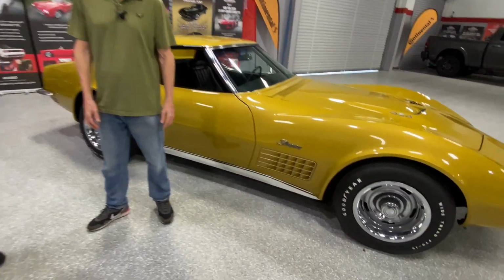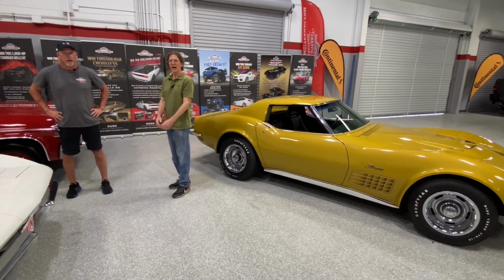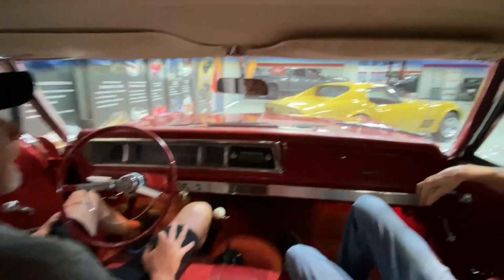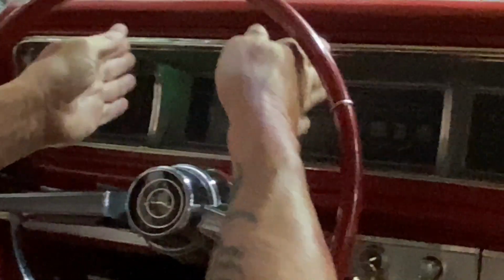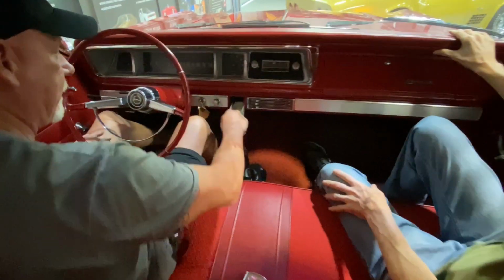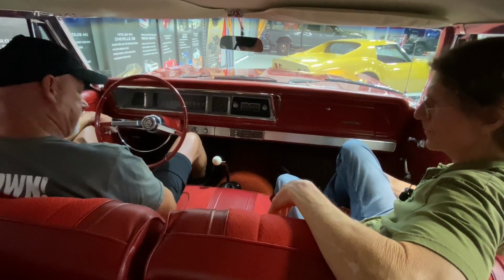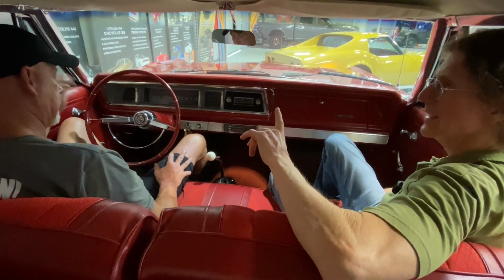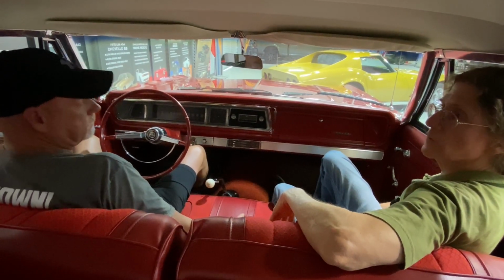Impala's Ultra Mad Men Interior - The 60s Live!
Check out the charity sponsor that receives your tax-deductible donations of $3 or more through our web site and provides grants to seven additional chartities at: